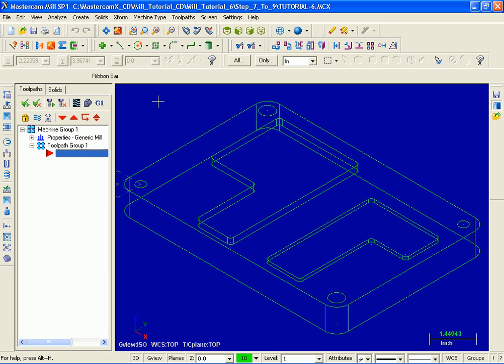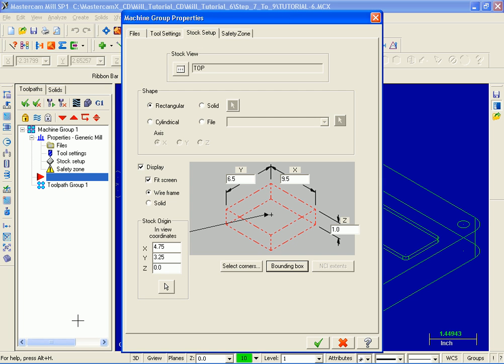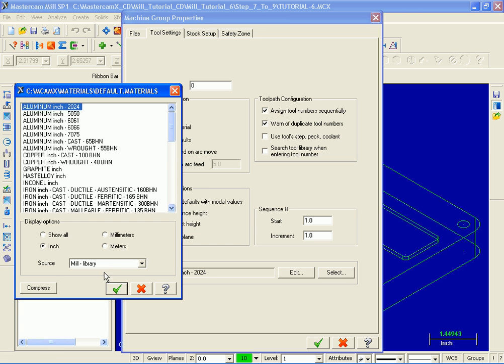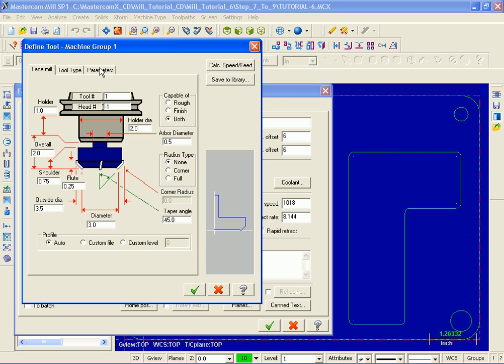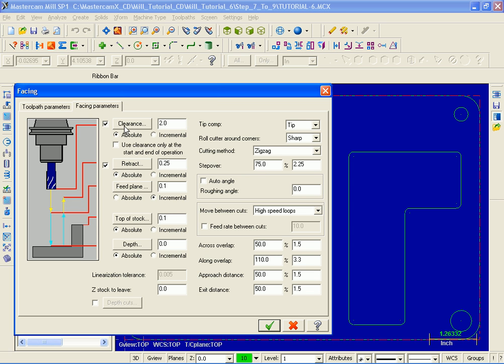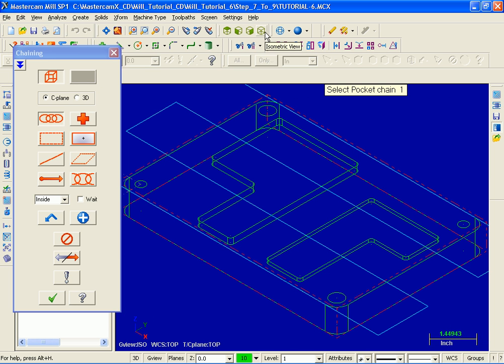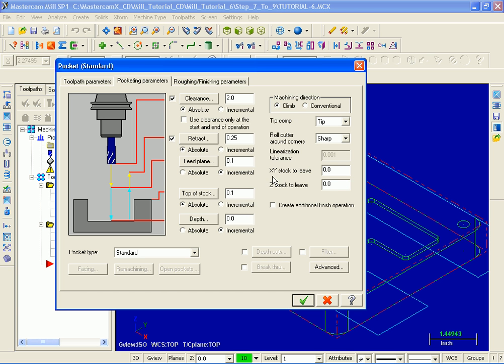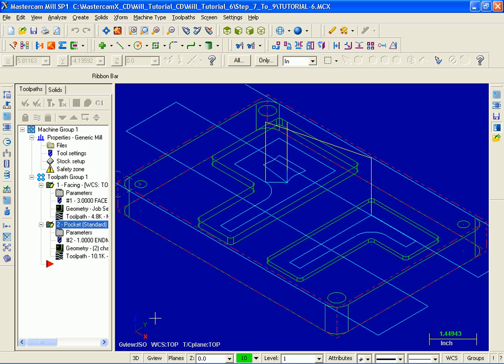T6 Step 7 To 9